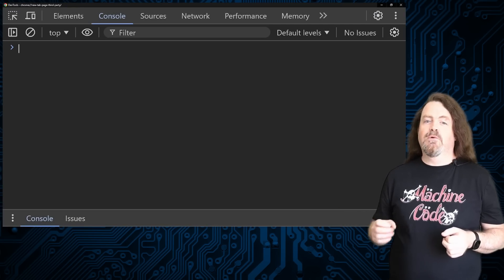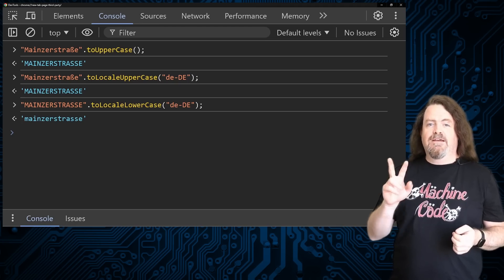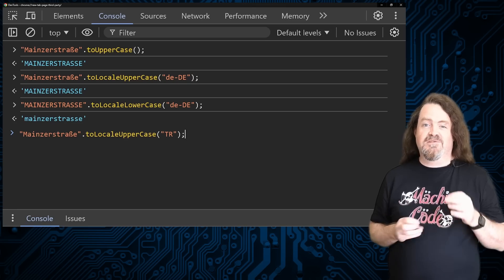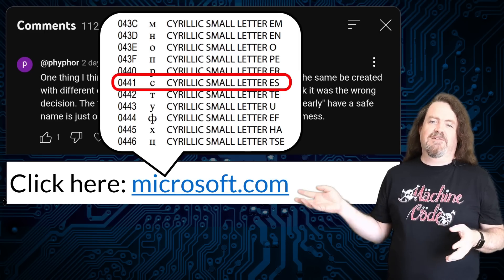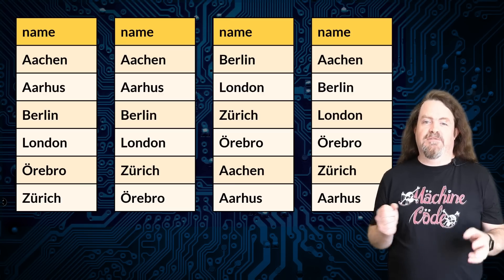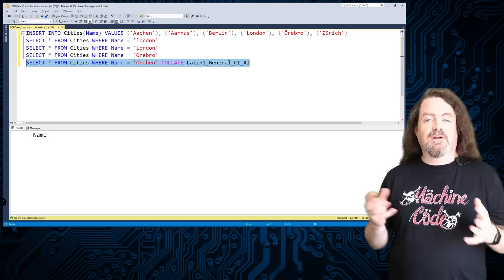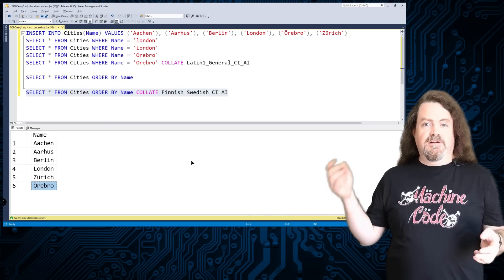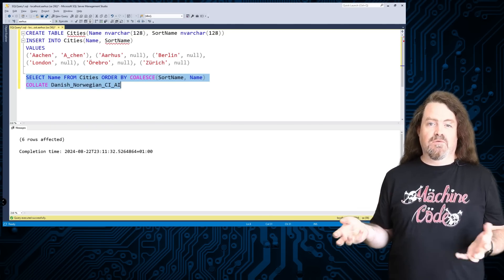Cases, Code Points and Collations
Our journey through the history of text encodings continues - this time we're meeting majuscules and minuscules, taking a trip from Mainzerstraße to İstanbul via Århus, and finding out who'd win in a fight between JavaScript and the Council for German Orthography.